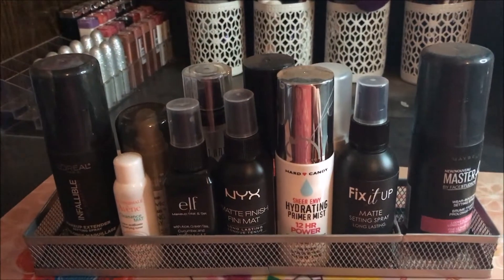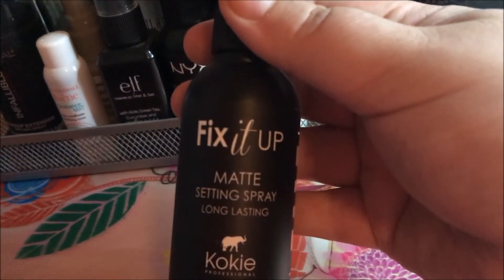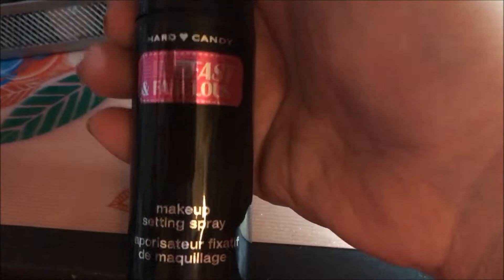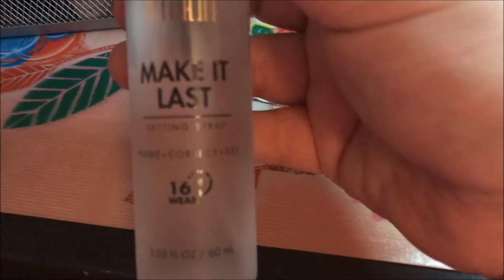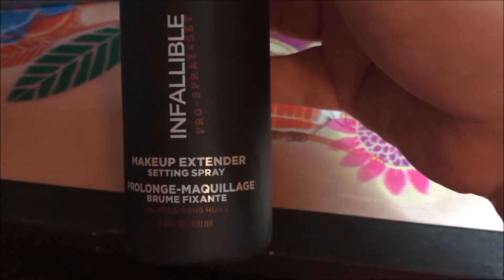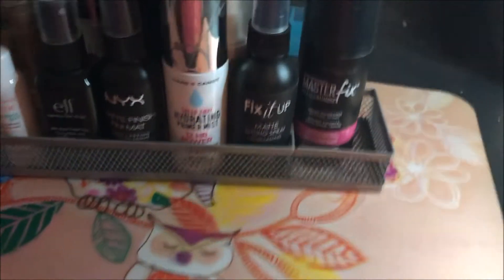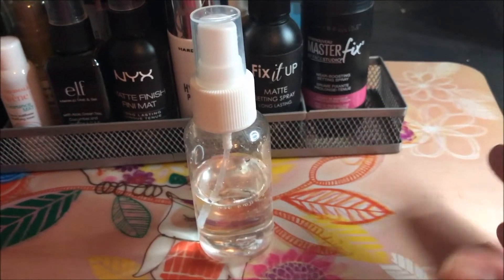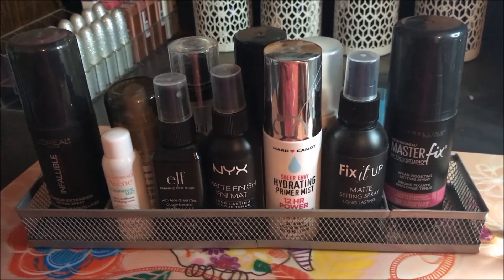Make-up Collection 2017 - Setting Sprays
Thanks! Is anyone interested in doing friend mail with me?